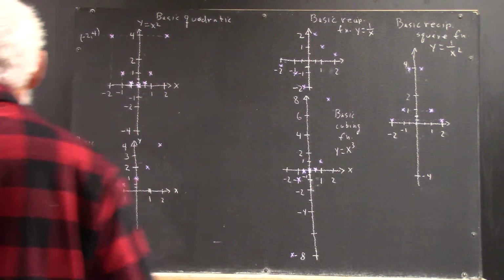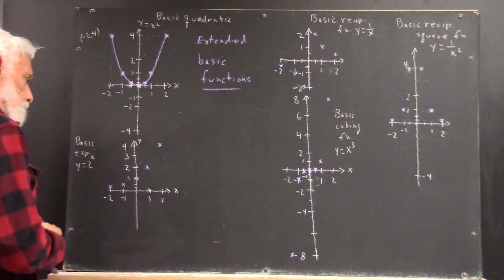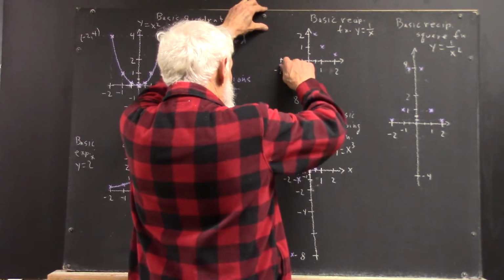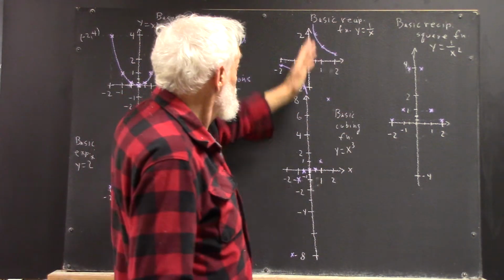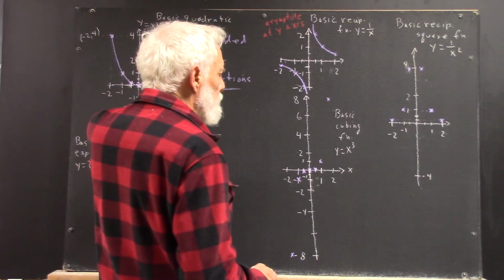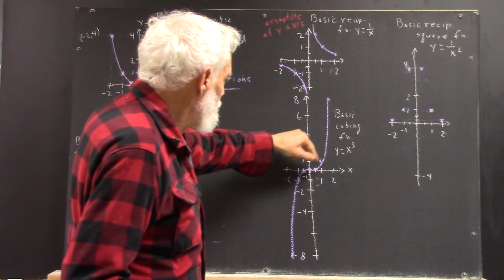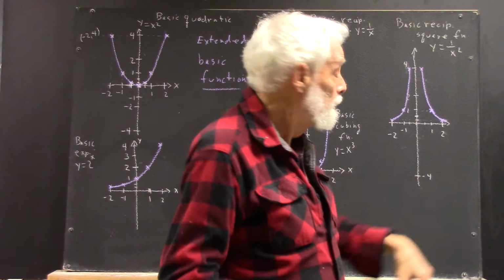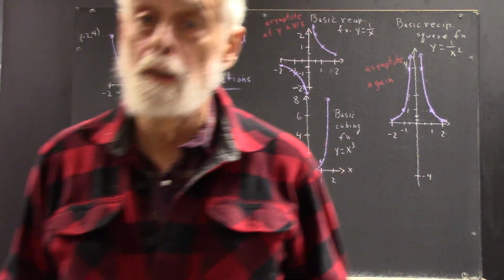dagpcb 4778 graphs of the extended basic functions 8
Approximate graphs of the five extended basic functions are sketched, based on the graphs of the basic functions.

The domain of each extended basic function consists of the points in the interval [-2, 2] at which the function is defined.